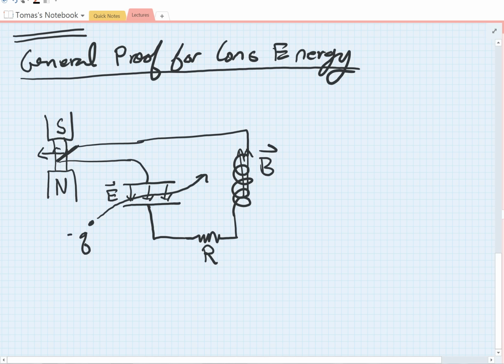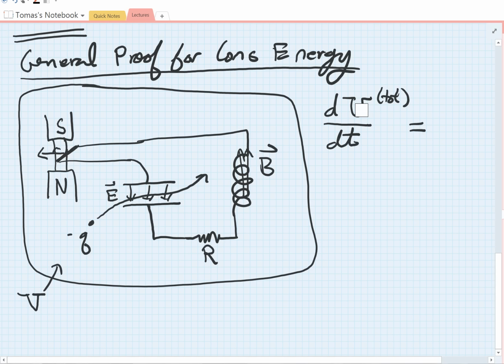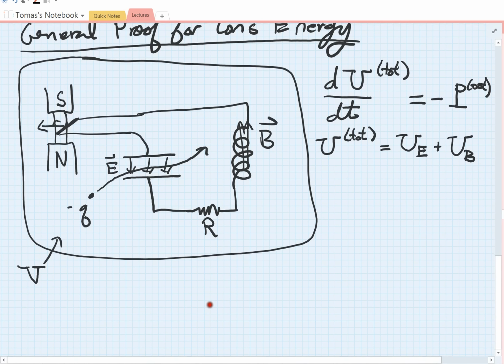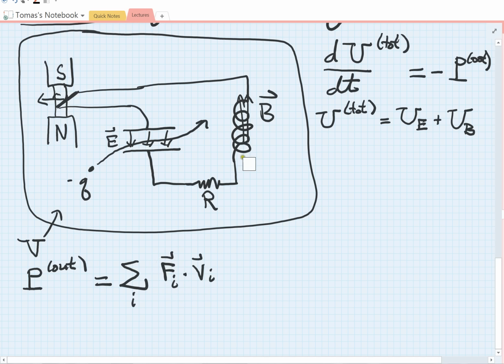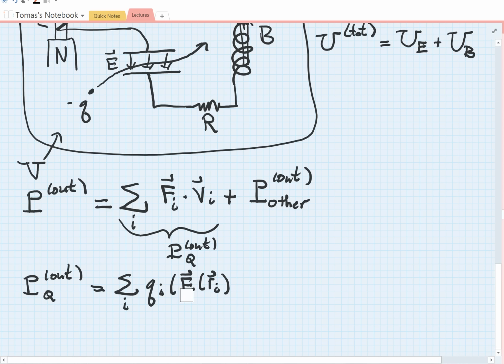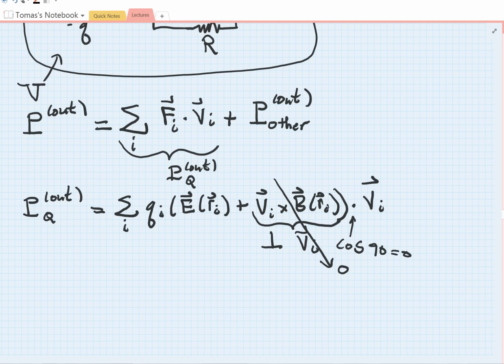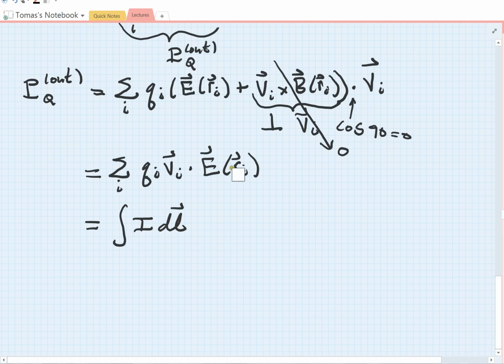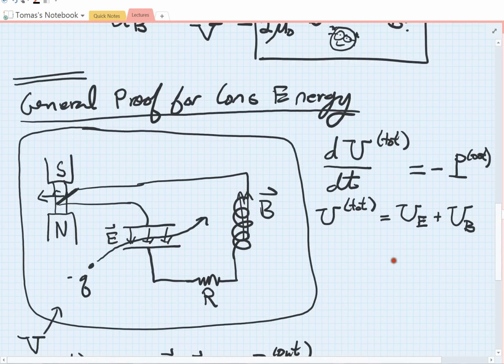L26.2 Magnetic Field Energy